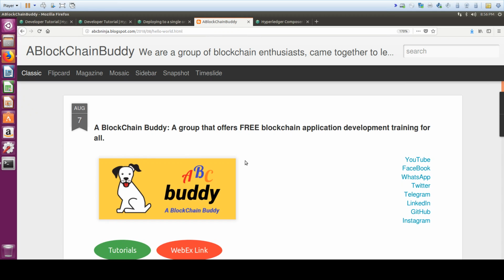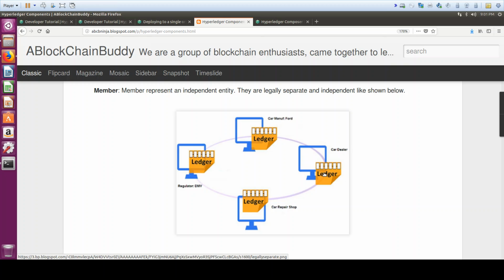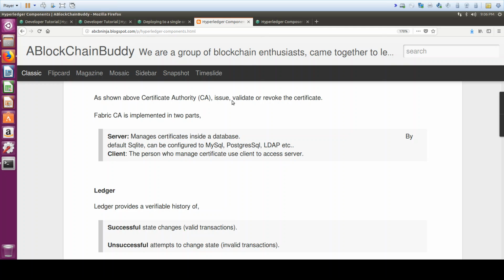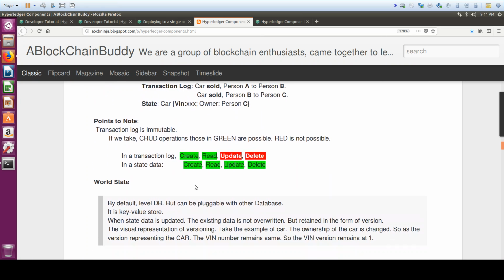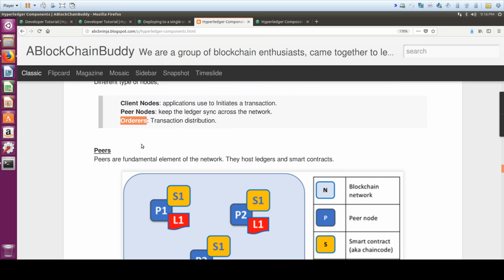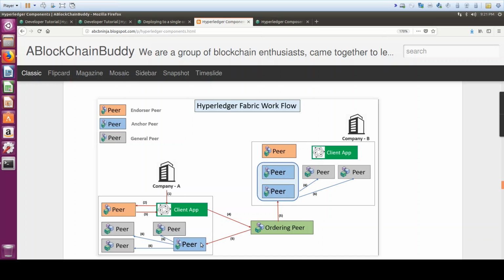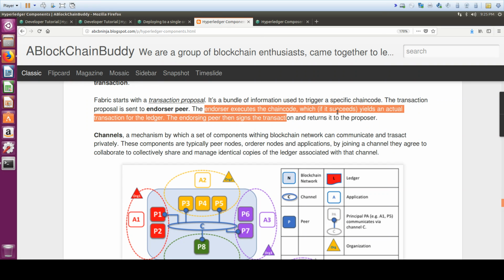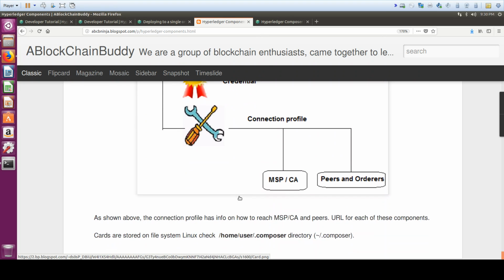Hyperledger Fabric Components